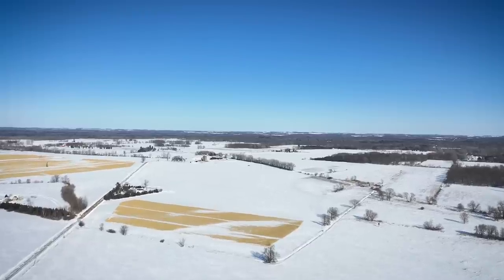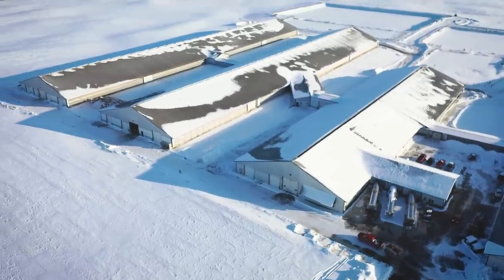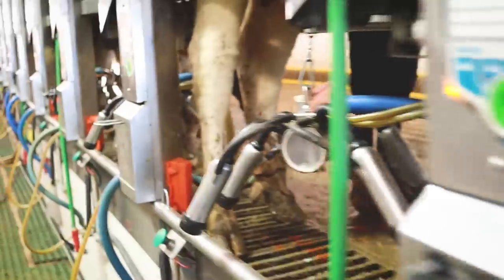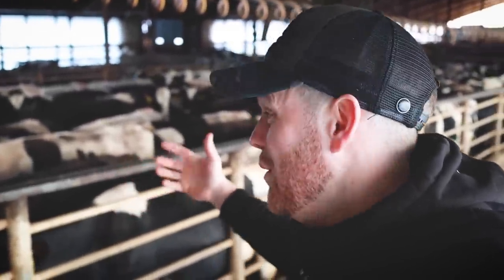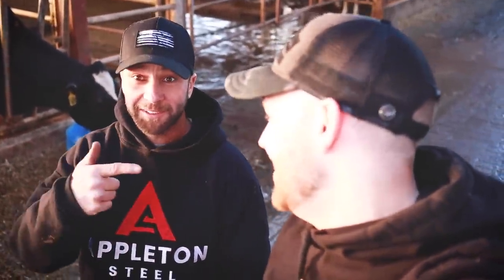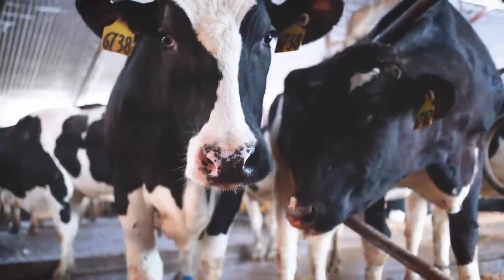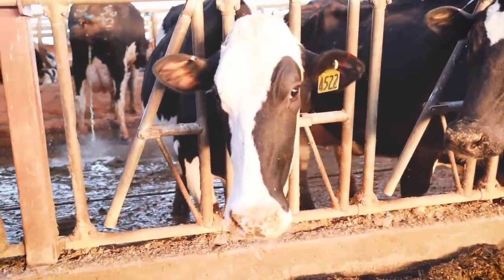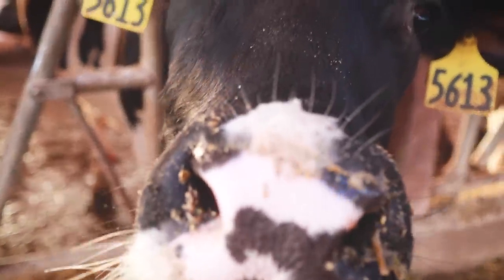the TRUTH about AMERICA'S DAIRY COWS! | The Hoof GP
.. in this second installment from my trip to America, we have a closer look at the real truth behind the social media posts about the American Dairy Industry.

Through out the channel there are instructional videos, before and afters, descriptive and in depth tutorials on how to fix everything to do with cows feet.

I use “TP Blocks” available from ALL good hoof trimming suppliers coupled with HOOFTITE GLUE! … honestly … why use any other glue!?

THE “SPECIAL PASTE” I use (Iodine paste) IS CALLED “HOOFIX’ and is available

SEND ME ANYTHING! - POSTAL ADDRESS (write it on the envelope exactly as I have below)

Newton Stewart
DG8 1AF
Scotland

CLICK ON THE LINKS BELOW TO SEE THE KIT I USE

HOOF TRIMMING EQUIPMENT I USE

Hoof trimming knives
Ideal hoof trimming disk for farmers
Blow torch and gas
Angle grinder (corded)
Angle grinder (cordless)
Green spray (Repiderma)
Pincers (toe pliers for cutting the toe)

Main Camera ( GoPro Hero 8 Black )
Backup camera ( GoPro Hero 7 Black )
Tripod / Gorilla grip
Computer for editing ( Apple iMac )
Laptop for editing on the go
Drone ( DJI MAJIC ZOOM)